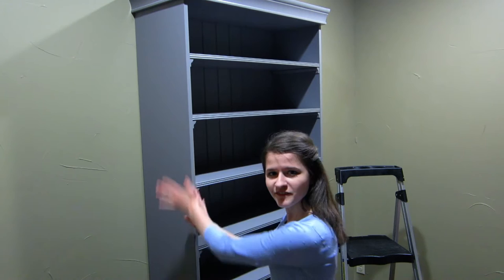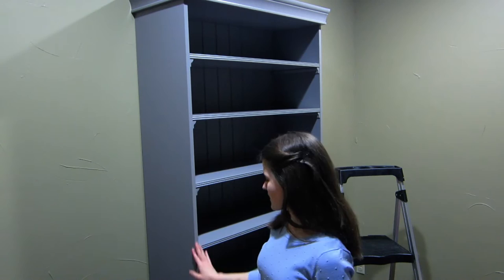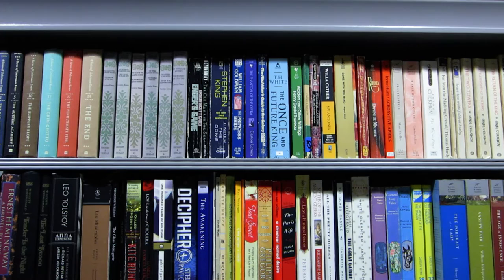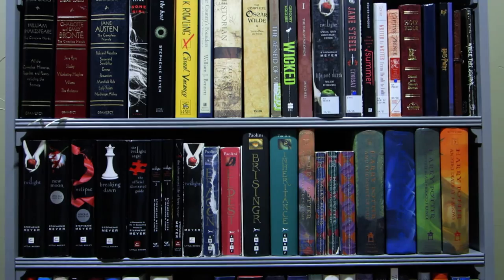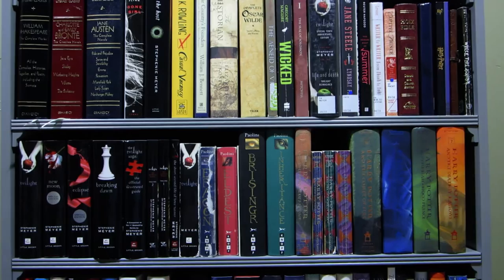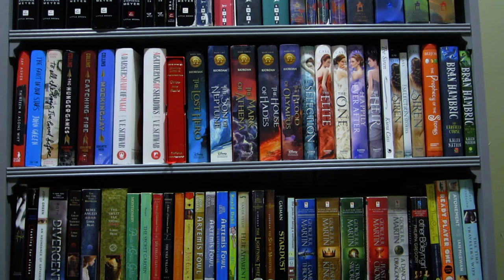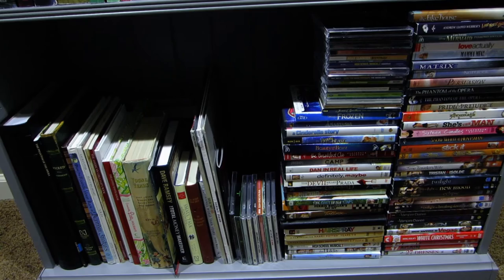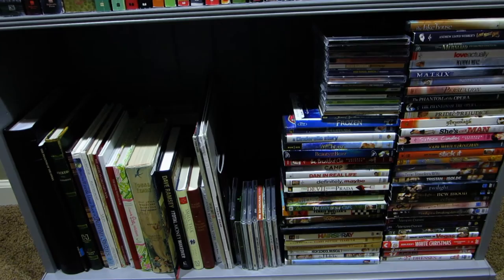MINI-BOOKSHELF TOUR | MAY 2016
Bookshelf shown is from the Liatorp collection at IKEA

L I N K Y L I N K S

❤T A T T E R E D C O V E R B O O K S T O R E A F F I L I A T E
Support an indie bookstore & receive great staff picks!

❤B O O K D E P O S I T O R Y  A F F I L I A T E
Free book shipping to SO MANY countries!